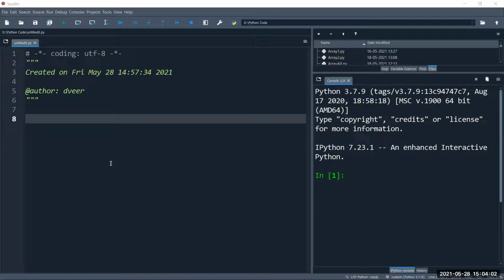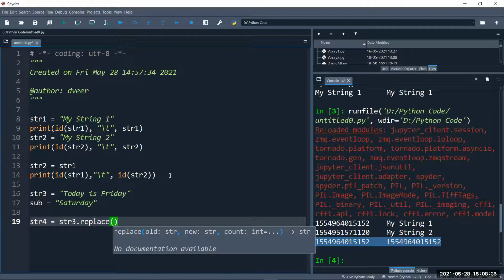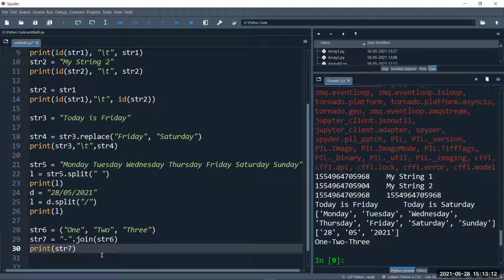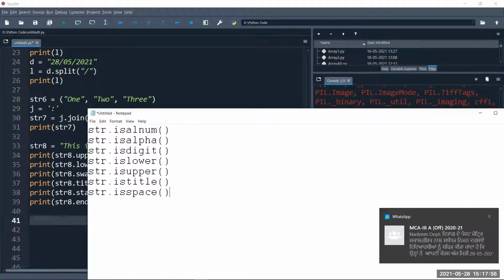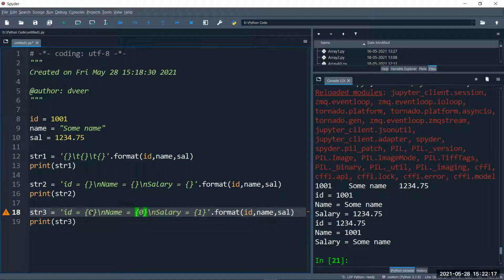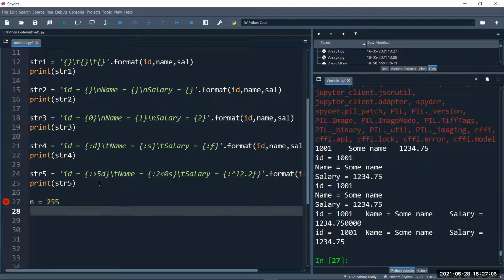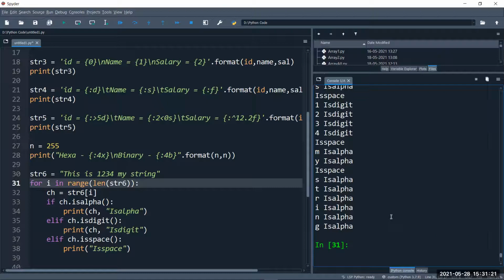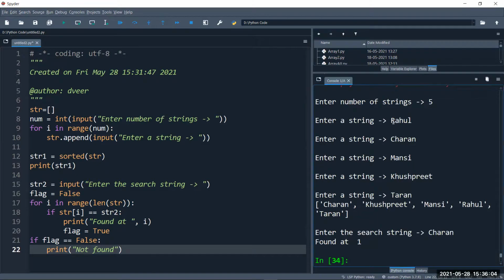Python 10 Strings 02